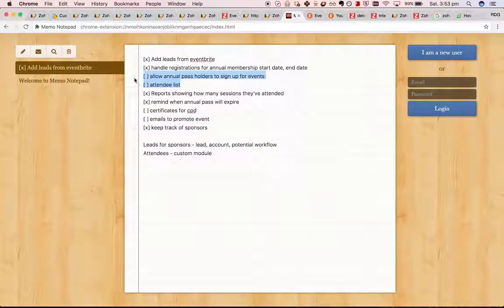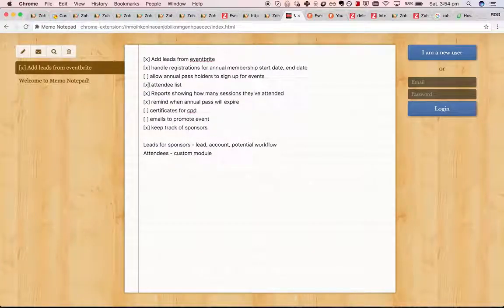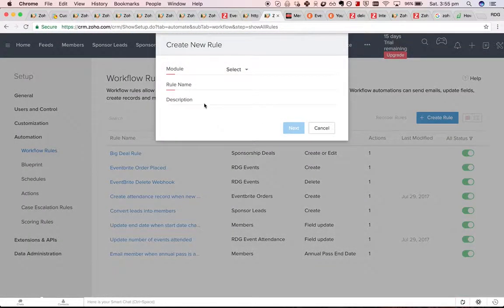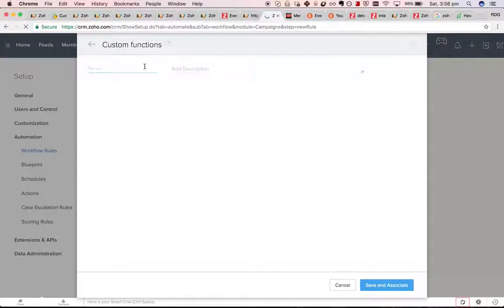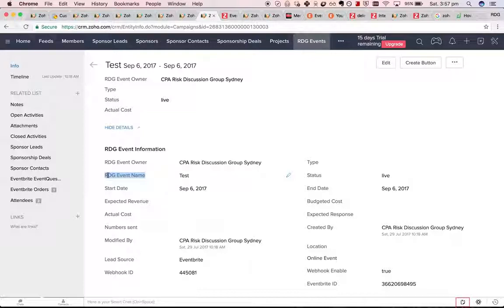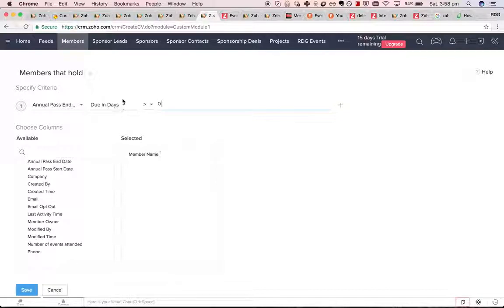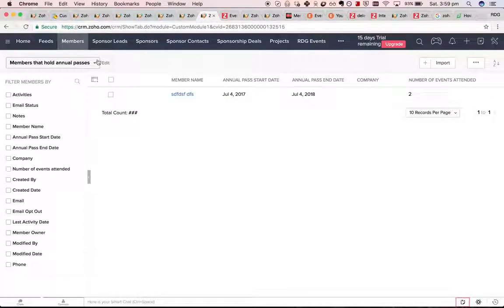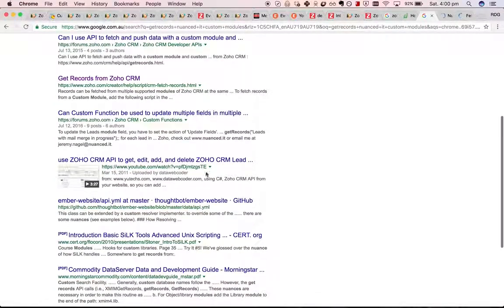End to end CRM walkthrough for event organiser part III